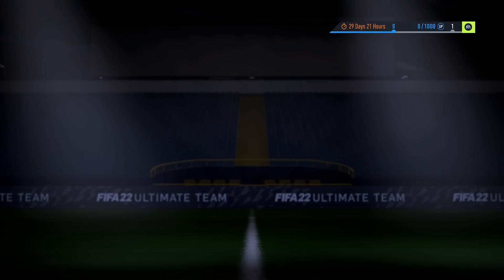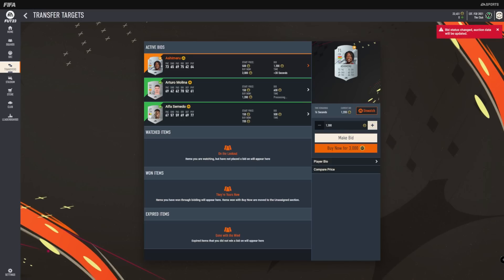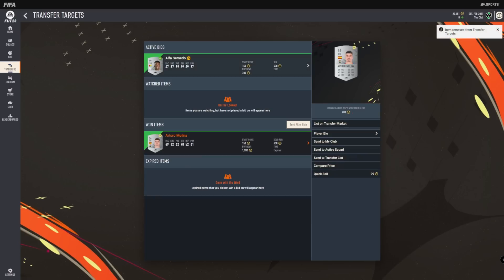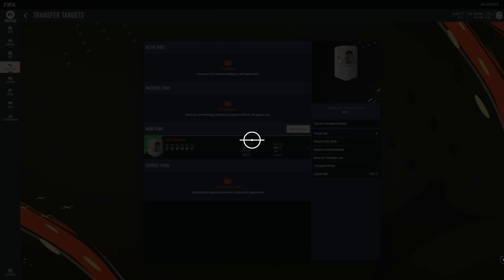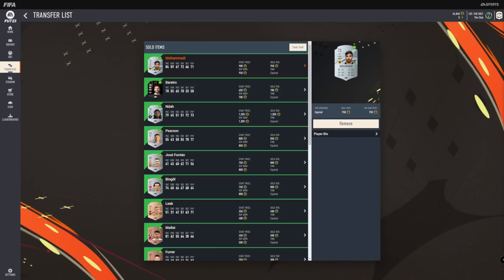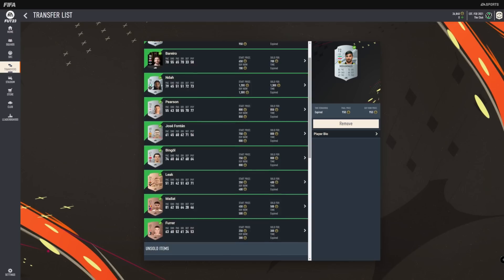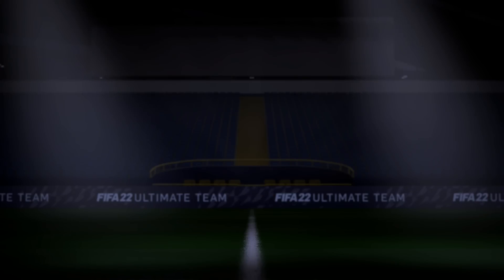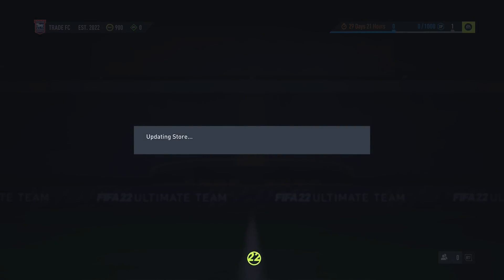DO THIS NOW Before The Release Of FIFA 23 Ultimate Edition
The FIFA 23 Ultimate Edition releases tomorrow and there's s several things I'm doing right now so I can prepare. I highly recommend you start thinking about how you can best take advantage of the release.

This FIFA 23 Ultimate Team video highlights what I'm doing for the Ultimate Edition release tomorrow, the 27th of September. I'm looking to build a team, invest and build as many coins as I can to get ready for the FUT 23 release. The investments I'm making are split into 2 categories, investments that I think will increase tomorrow and investments that will increase over the next couple of weeks/months. I'm spending most of my coins on long-term FUT 23 investments with about 20% going on short-term. Despite my prep, I'm still holding about 10k-20k to take advantage of the FUT 23 trading market.